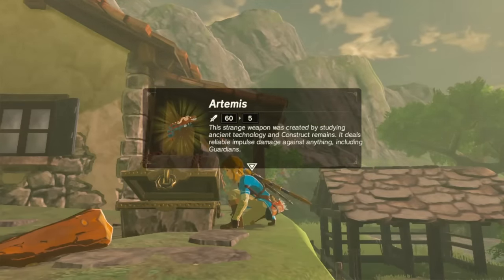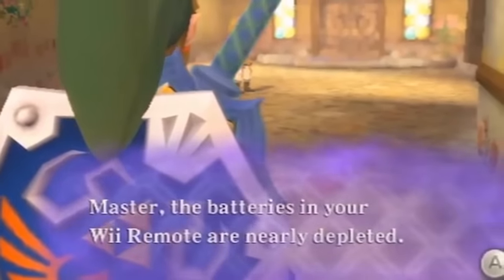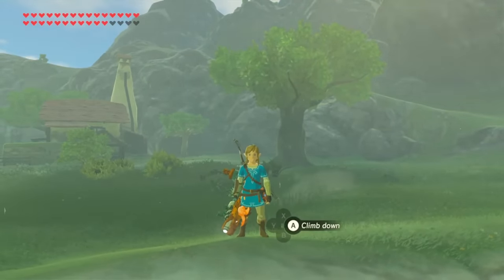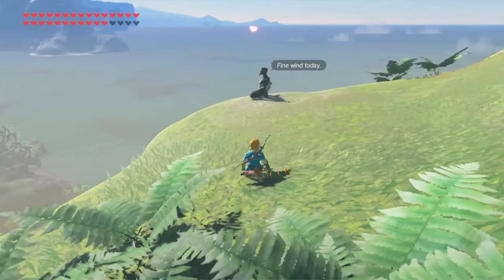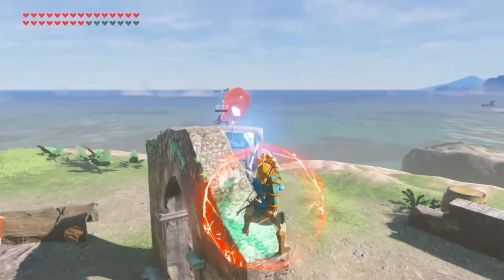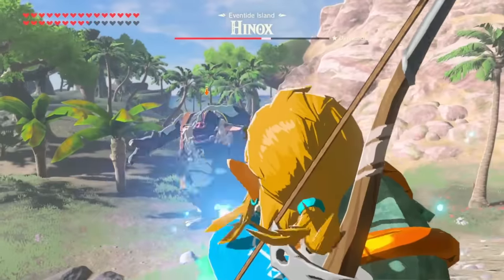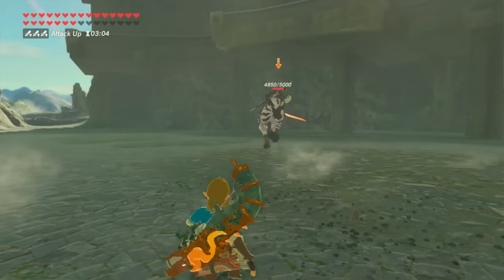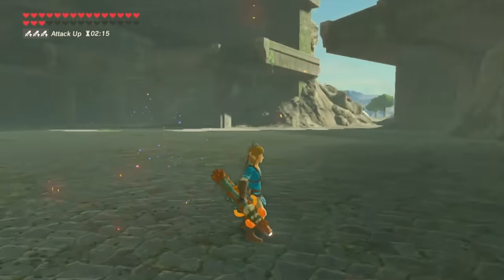How STRONG is the Zonai BAZOOKA?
The Zonai BAZOOKA is AMAZINGLY AWESOME. But how STRONG is the Zonai Bazooka? Let's test out the Zonai Bazooka against some TOUGH enemies!

Thanks to A_Zero and Banan039 for the mods shown in this video!

Welcome to The Basement, let's play Breath of the Wild! The Basement is the friendliest place on YouTube.

In today's episode we try out the Zonai Bazooka. It's bonkers. The Basement is a let's play YouTube channel - a duo of musical dads from Minnesota, USA. We strive to make hilarious content for parent-aged gamers. The Basement: the friendliest place on YouTube! Thank you for checking out this BREATH OF THE WILD video.